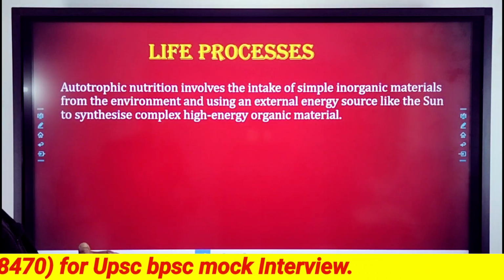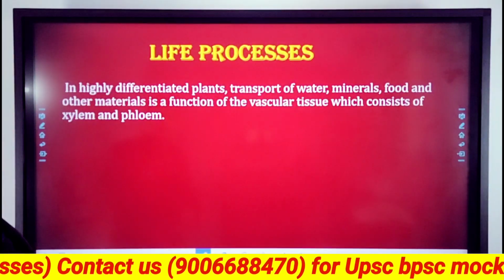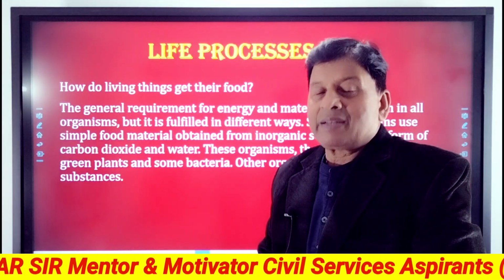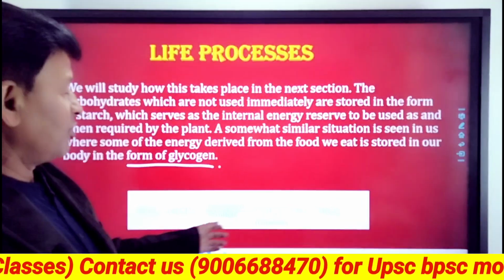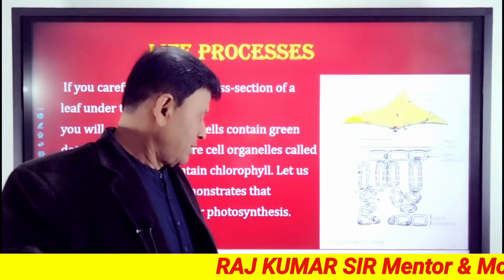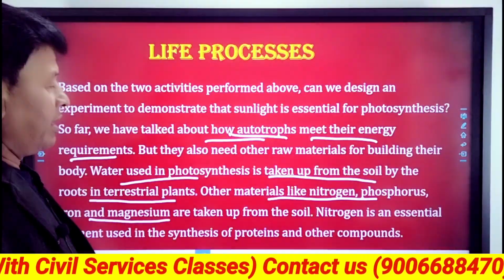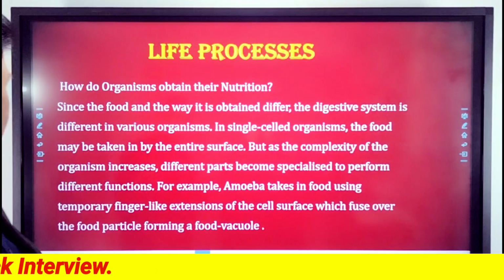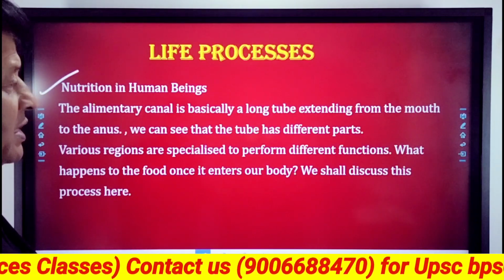Life process CIVIL SERVICES EXAM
Civil services few words suitably made lecture to cater the needs of aspirants